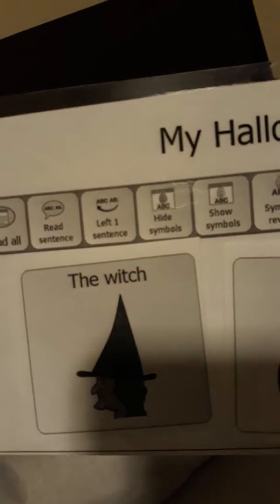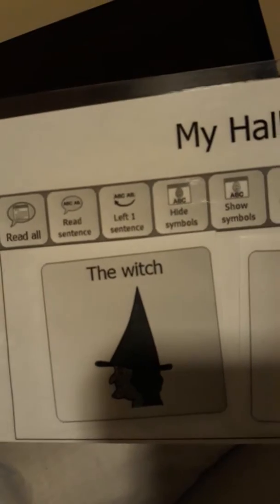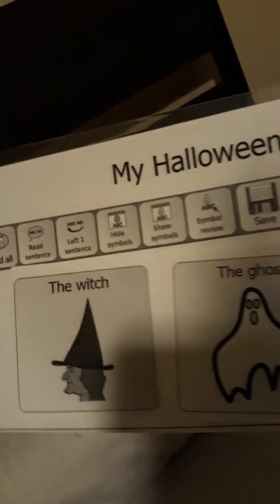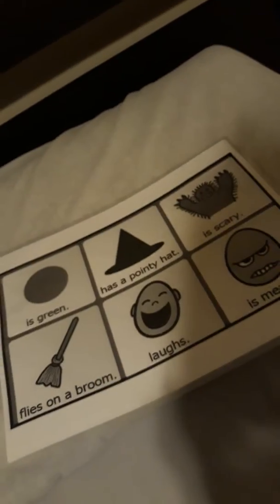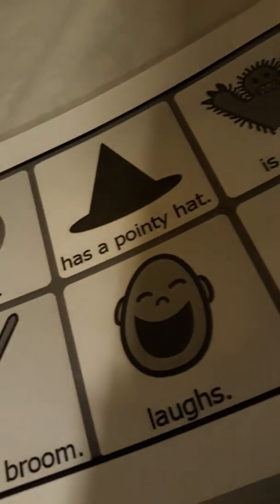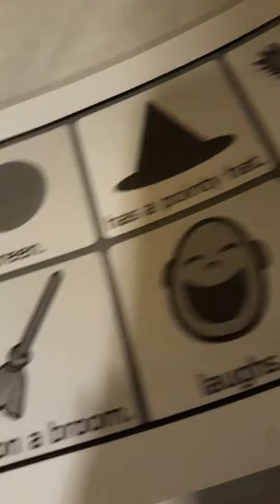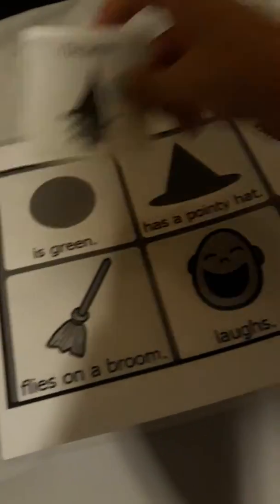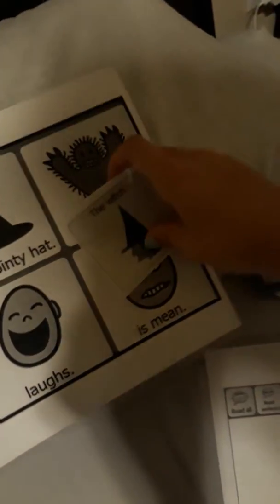My Halloween Story Boardmaker Activity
You can find this resource in Boardmaker Online if you type in-My Halloween Story in the search box at the right hand corner.

You can use this how you want. It is an interactive activity on Boardmaker Online that someone shared to the public with an account.

Or you could print or save as a PDF and laminate for quick use too. It is 4 pages.

The uses I found:

-Common Halloween vocabulary
-teaching nouns
-teaching verbs
-combining words into phrases and sentences
-sequencing
-following directions
-teaching Who? Questions/characters
-inferencing task of trying to identify each character by trait
-emotions of each character
-build on prior background knowledge
-Describing/EET

There is so much you can do. Find what works for your kids. I will teach my students the vocab first with the ASL sign, word in print with the picture in addition to me voicing the word, since I currently am interning with students who are deaf and hard of hearing (using total communication). Next, I will have them combine sentences with ASL sign or preferred mode of communication with me or independently. Be mindful of their prompting needs. You can follow a least to most prompting hierarchy. Make sure to see what they can do on their own first before providing them with options.

Captioning: coming soon